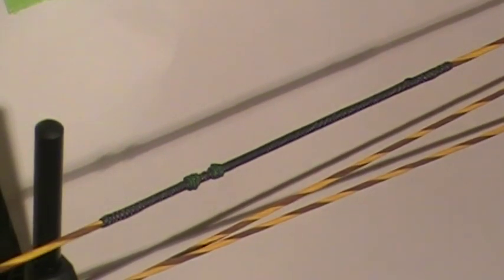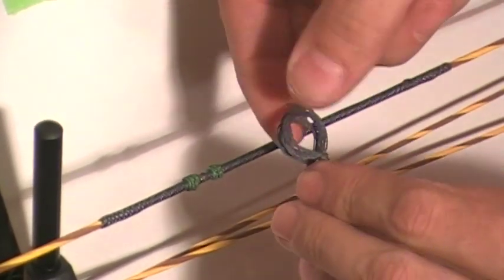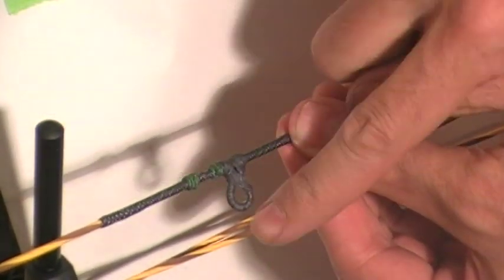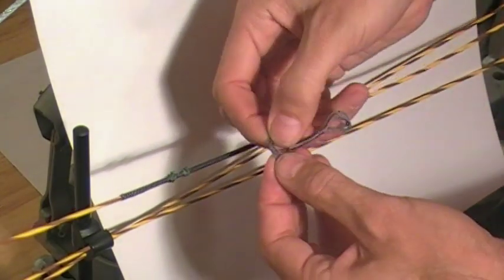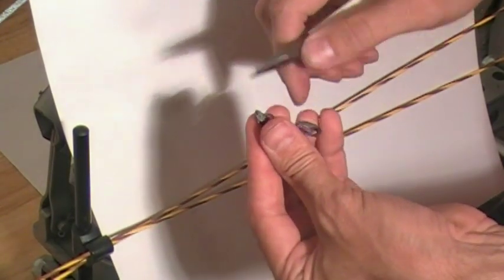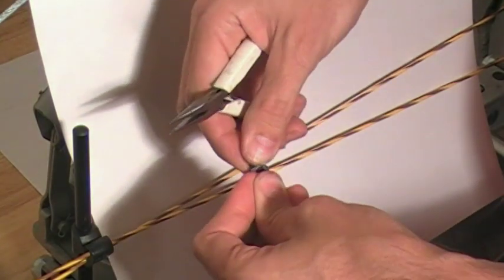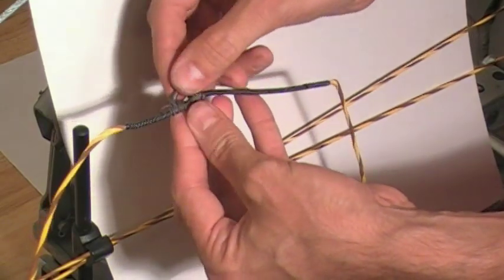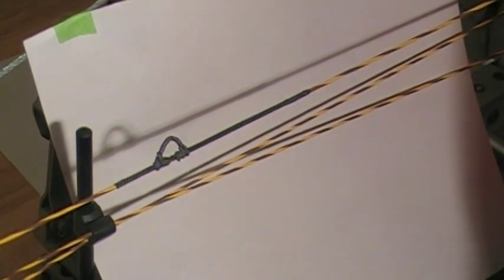Installing a Catfish/Torqueless Bowstring Loop (D-Loop)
Here is how to install a Catfish/Torqueless bowstring loop using two different methods.  First with the loop under the nock set and second, the same as a standard d-loop.  To see how this loop is tied watch